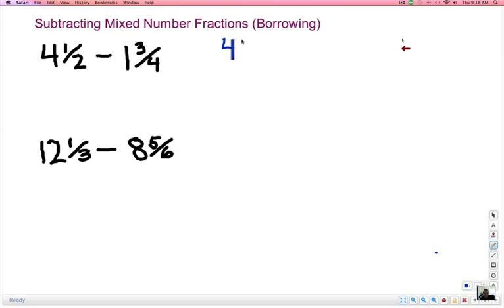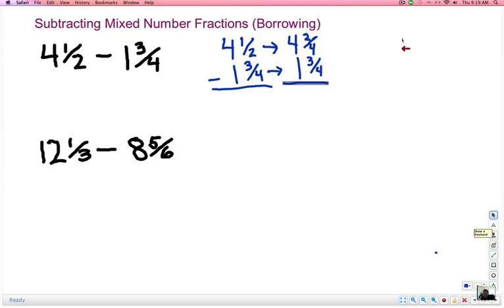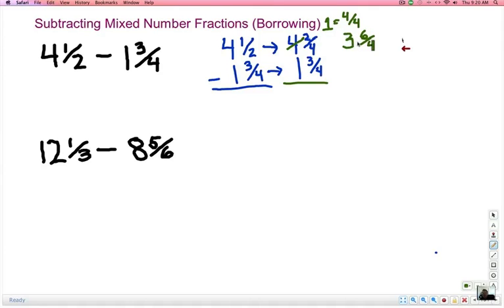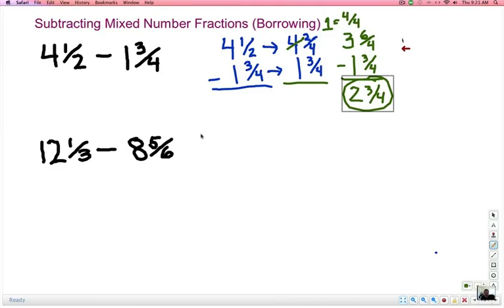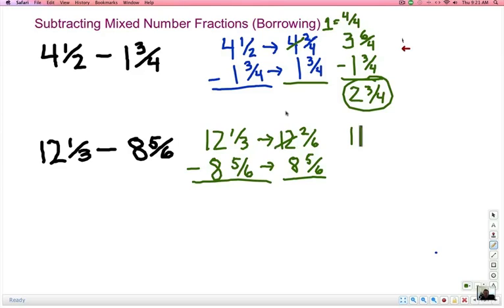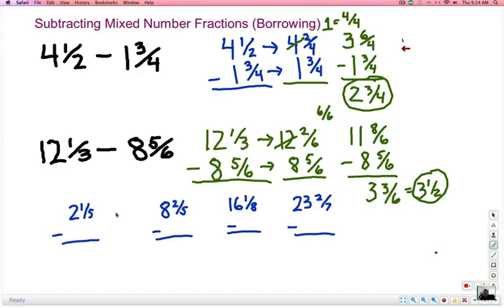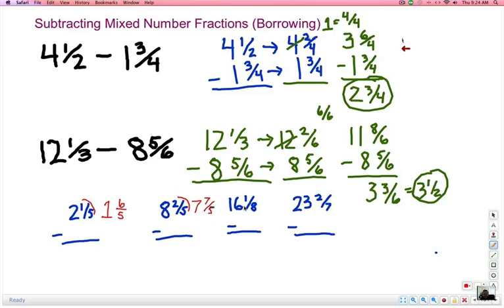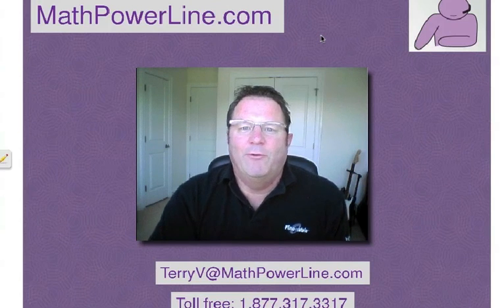How to Subtract Mixed Number Fractions1: Borrowing